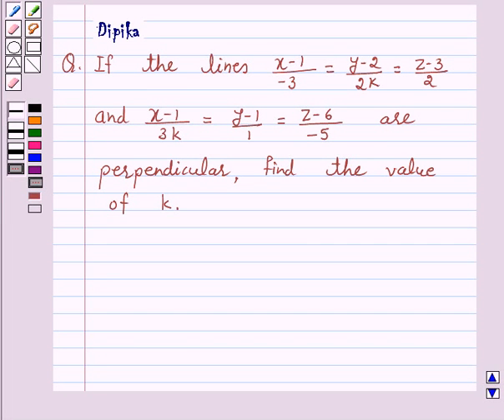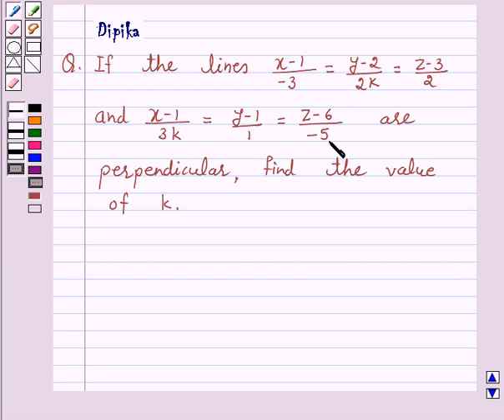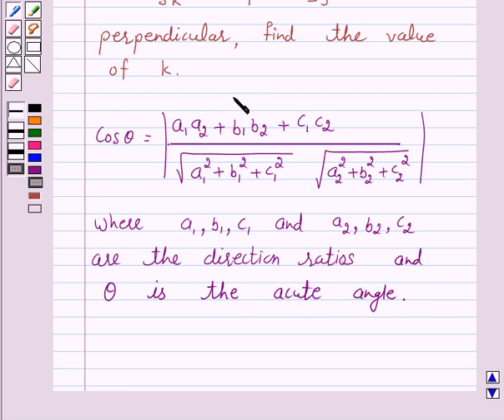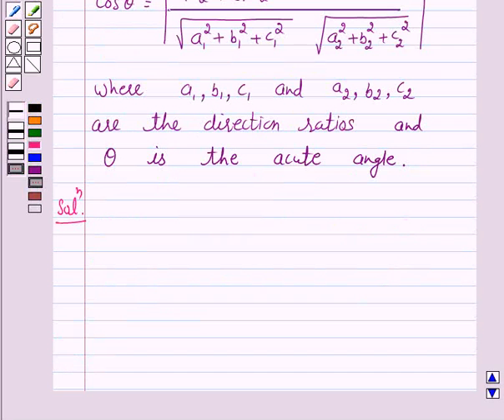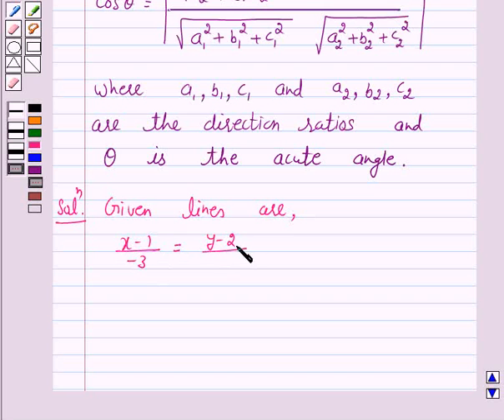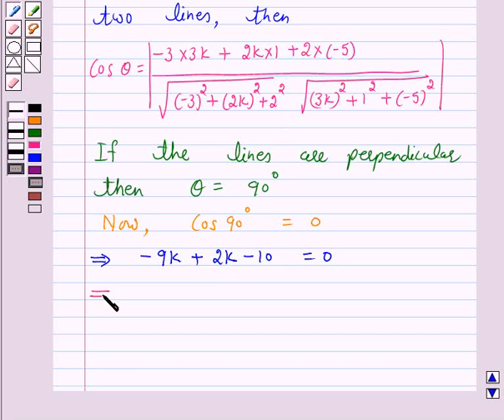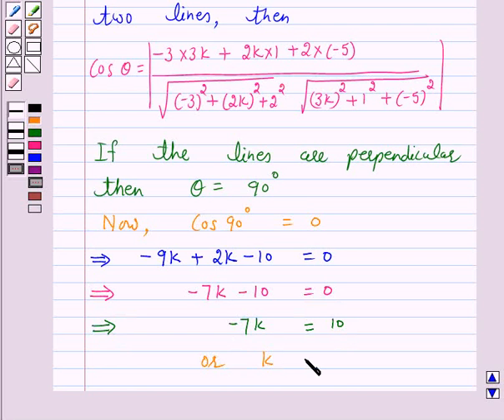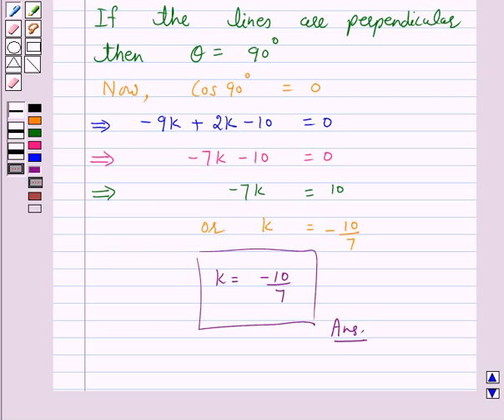Maths XII NCERT 2007 11 Misc 6